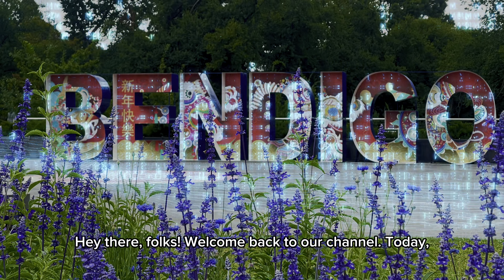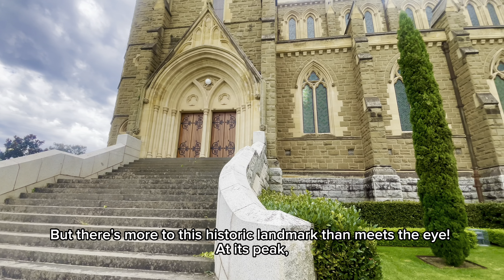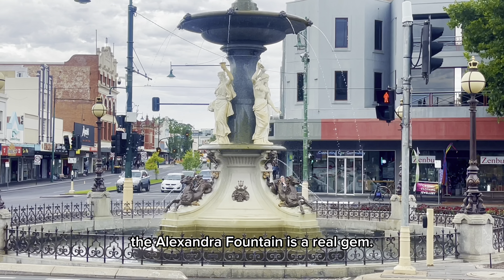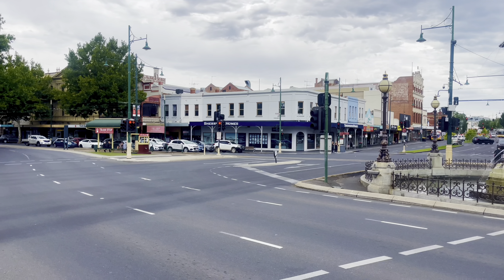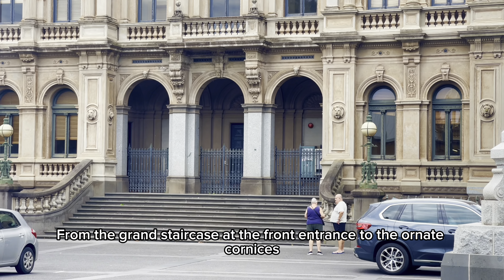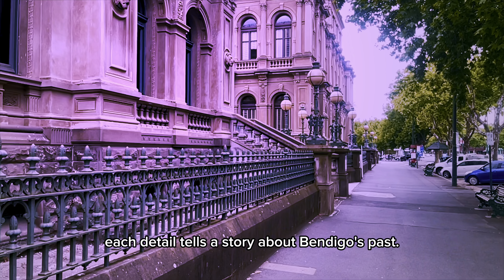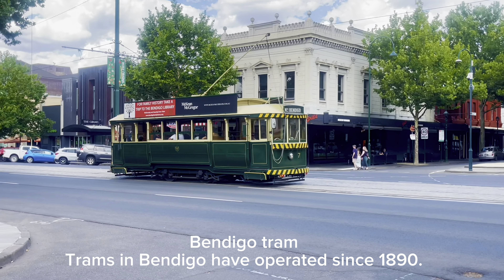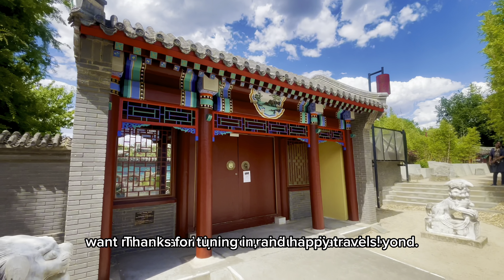Bendigo gems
Bandigo has lots things to explore.

1 SACRED HEART CATHEDRAL

Sacred Heart Cathedral is renowned for being one of the last completed gothic cathedrals of the twentieth century. The cathedral owes its existence to the legendary Rev Dr Henry Backhaus (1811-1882) from Paderborn in Germany, who was the pioneer priest on the Bendigo (Sandhurst) goldfields around 1852.

2. Alexandra Fountain
Alexandra Fountain is a fountain in the Australian city of Bendigo, Victoria. It is regarded as one of the city's most prominent landmarks and monuments . It was opened in 5 July 1881. The fountain is located in Bendigo's Charing Cross area at the intersection of View Street and Pall Mall. Charing Cross effectively stands at the centre of the city and is one of Bendigo's busiest and most prominent intersections. The fountain stands opposite the main entrance of Rosalind Park.
3 . Bendigo tram
Trams in Bendigo have operated since 1890. They ceased to operate as a means of public transport in 1972 but part of the main network continues to operate today as a tourist attraction